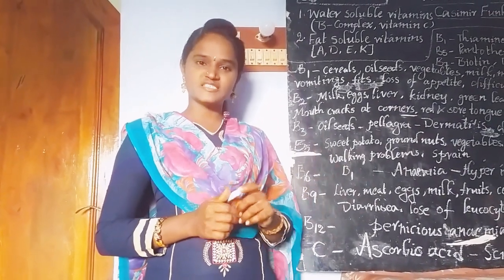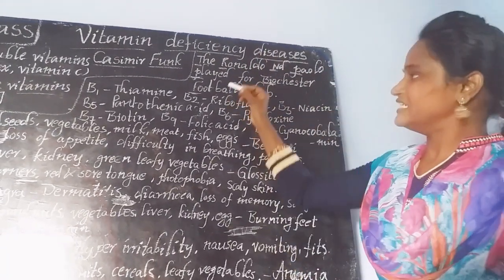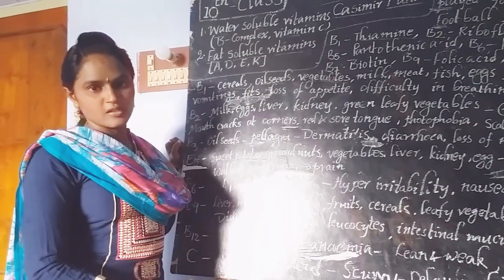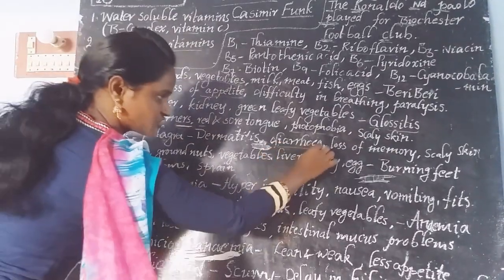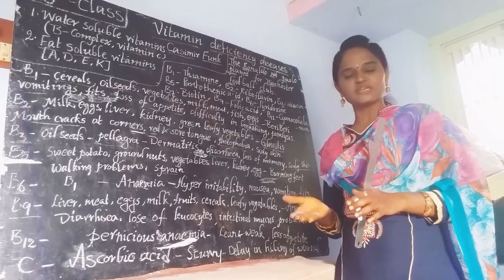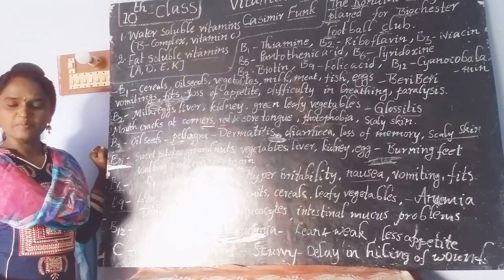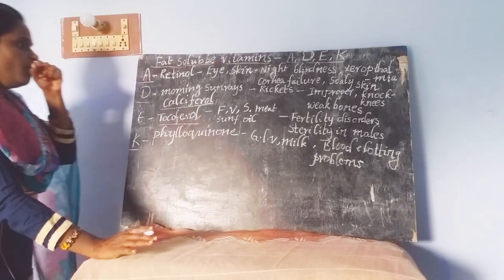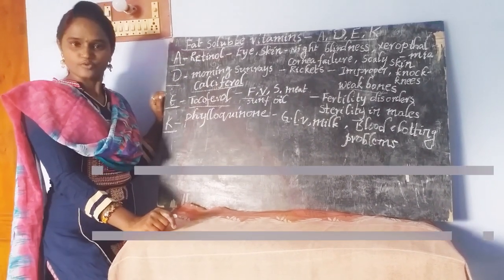Vitamin deficiency diseases/10th class biology 1st chapter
In this video I explained  vitamin deficiency diseases in detailed